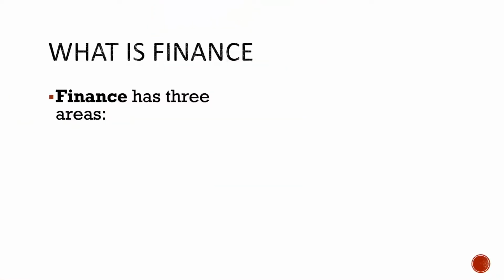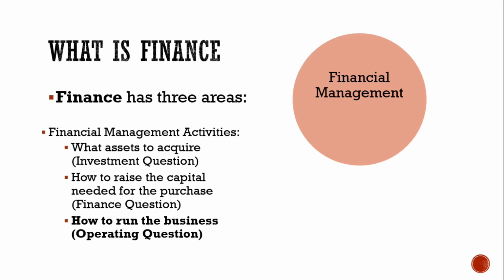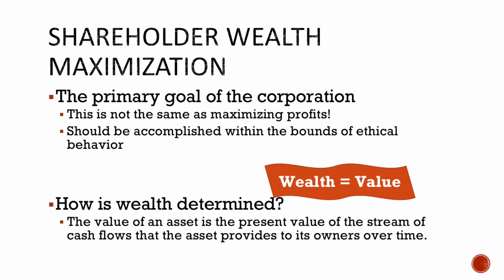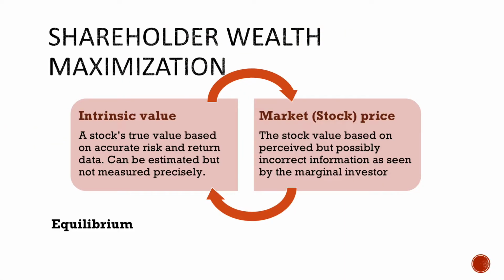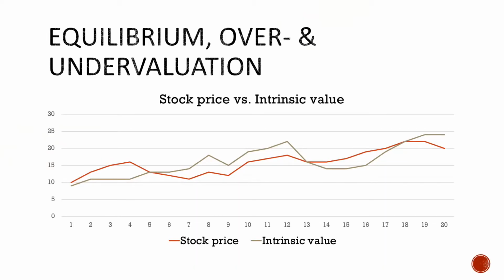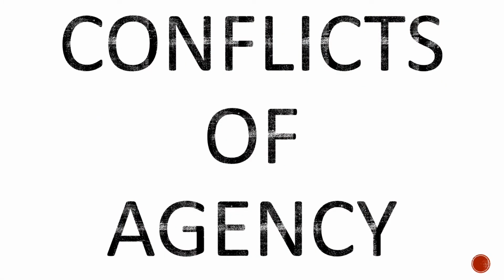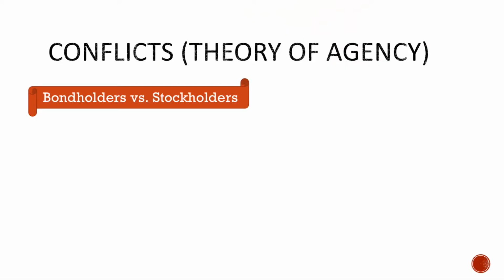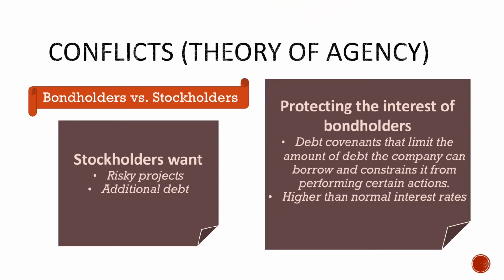Overview of Financial Management